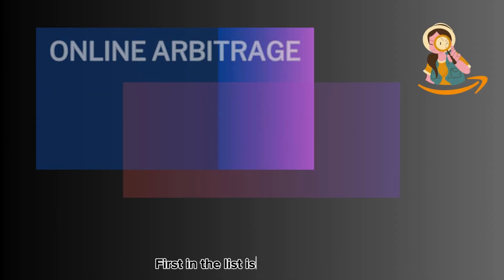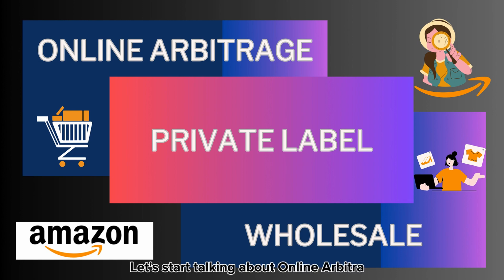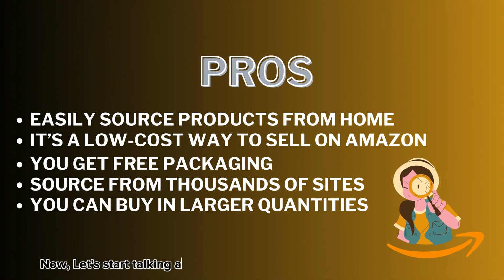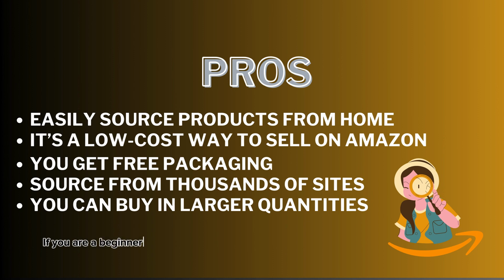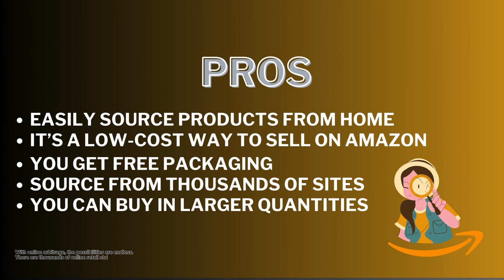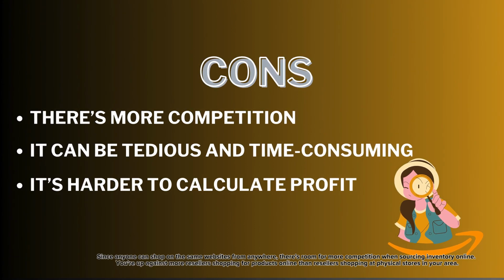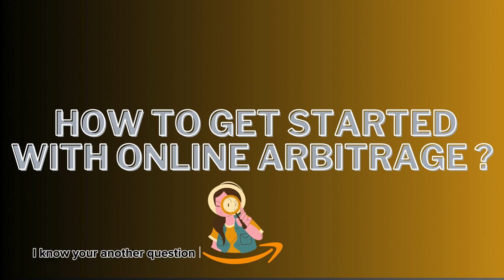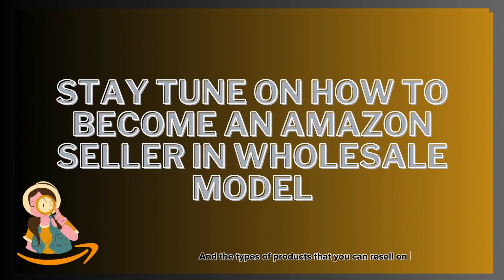How to Make Money on Amazon with Online Arbitrage in 2024.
If you’re an Amazon seller or thinking about becoming one, you’ve likely heard about retail arbitrage. Retail arbitrage is the practice of buying a product at a low price from a retail store and reselling that same item for a higher price on an online marketplace such as Amazon.

As the seller, you are taking advantage of the price difference between two markets, and making a profit. An example of this would be purchasing a discounted toy from Walmart for $5 and reselling it at full price on Amazon for $20.

This business model is an easy, low-cost way to begin your journey as an ecommerce entrepreneur — though it takes a lot of time going to and from retail stores searching for products to resell.

That’s where online arbitrage comes in! Online arbitrage is the same practice as retail arbitrage, except you don’t have to leave your house to find profitable products.